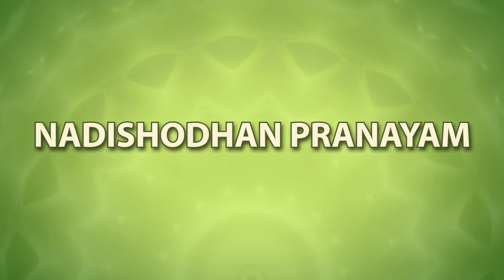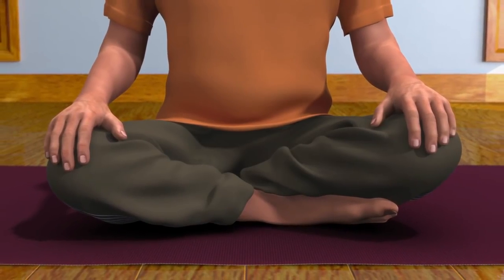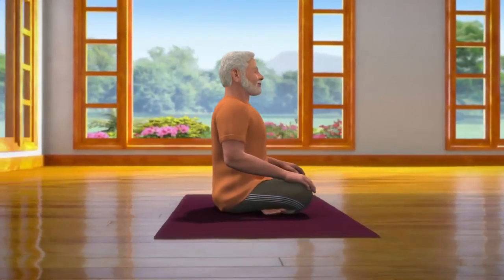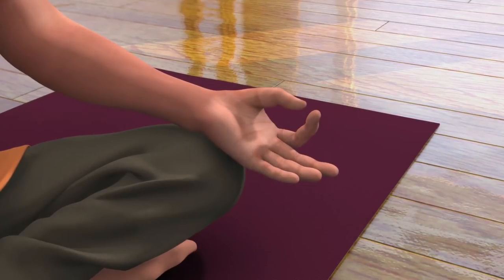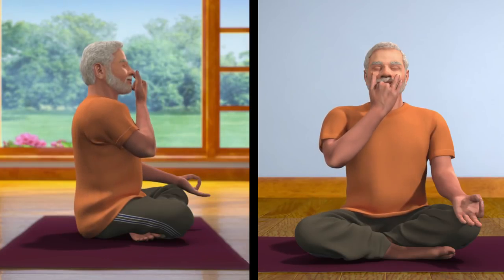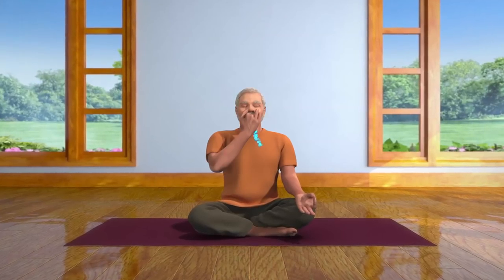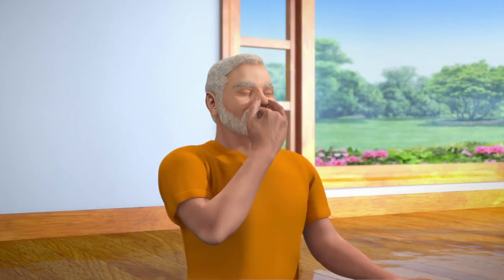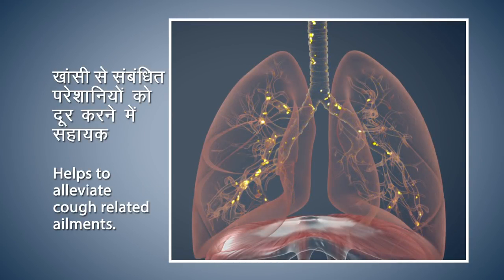Yoga with Modi : Nadi Shodhan Pranayam - English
Yoga with Hon’ble PM Modi - animated series for correct yoga postures and practice.